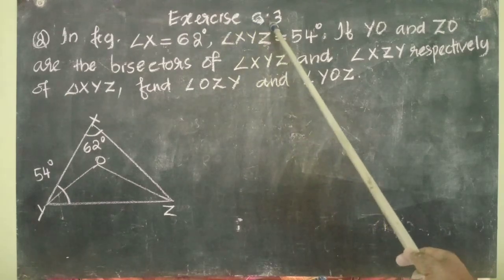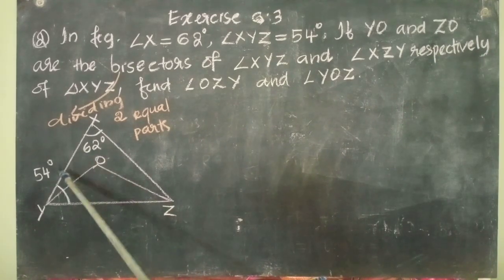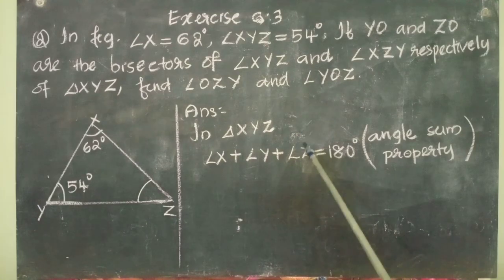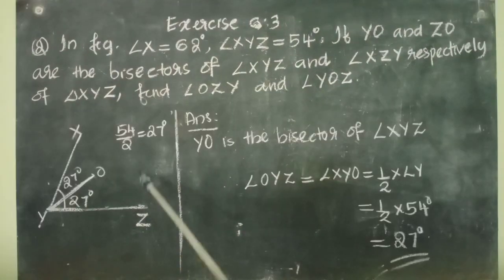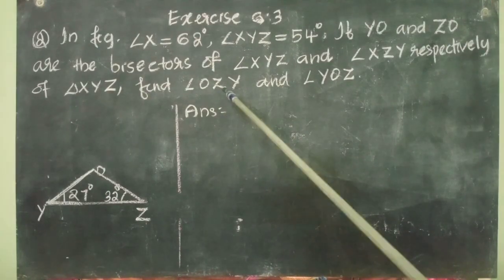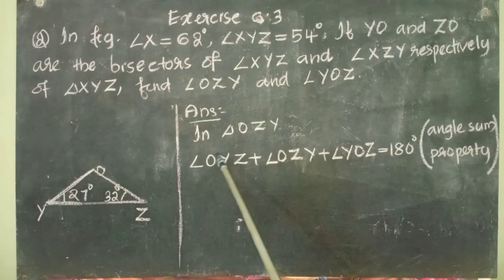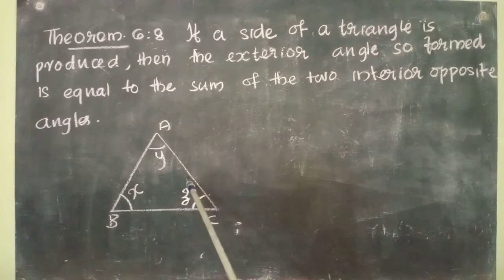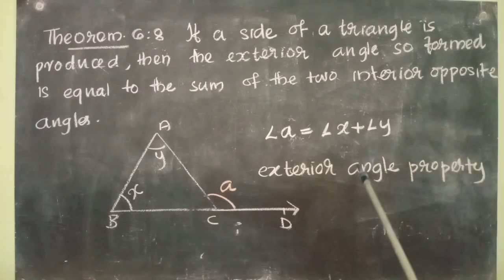Ch.6 Lines and angles| Ex.6:3 Q.2| CBSE/NCERT Class 9 Mathematics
Ex.6:3 Q.2